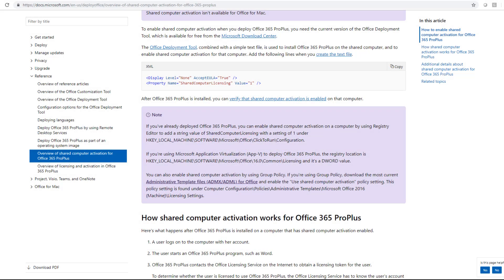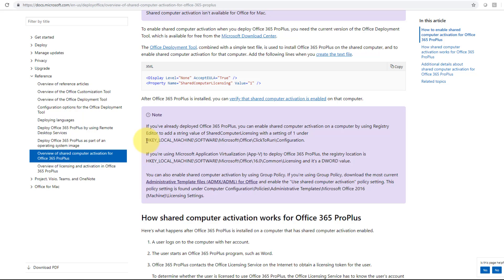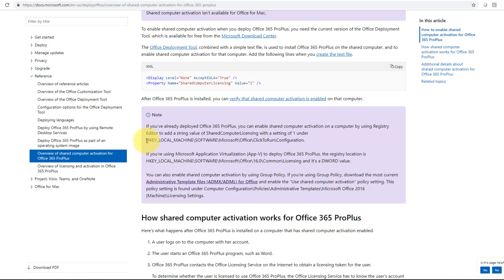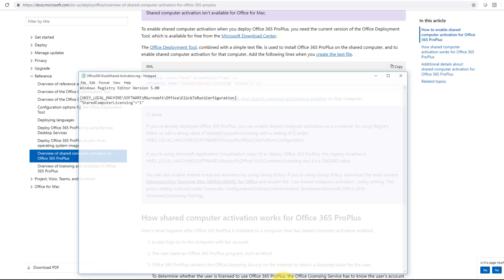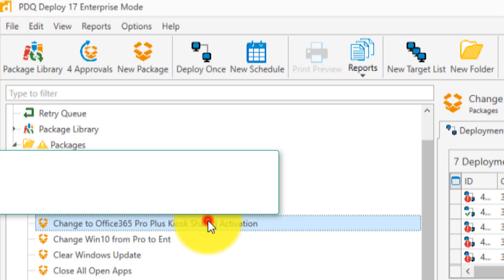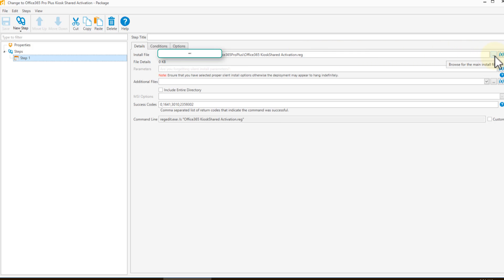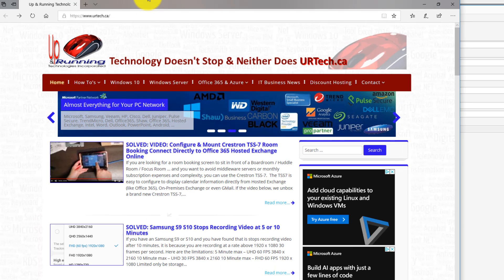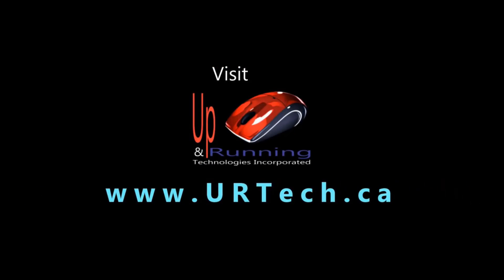How To Set Office 365 Pro Plus To Run on a Kiosk with Shared Activation